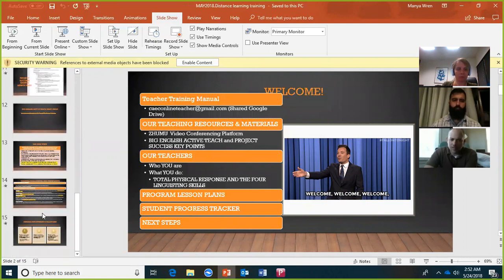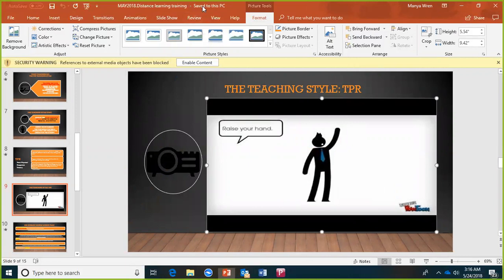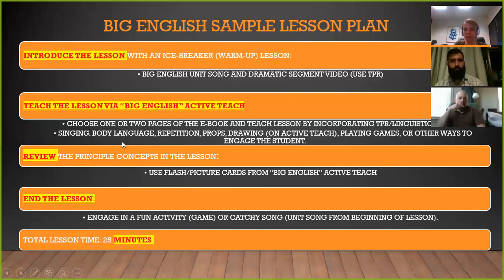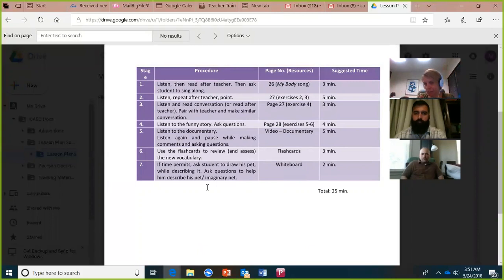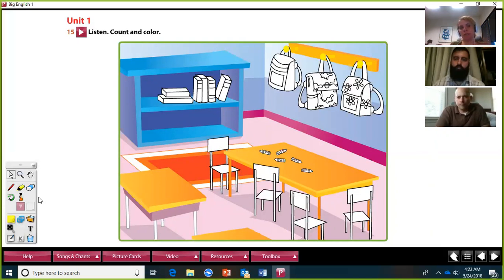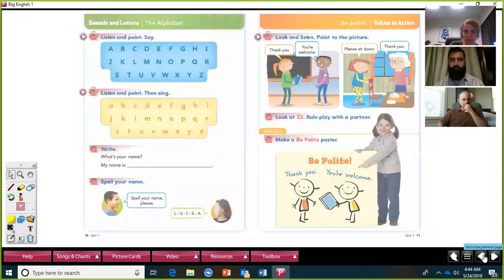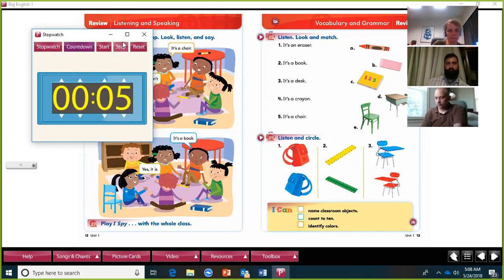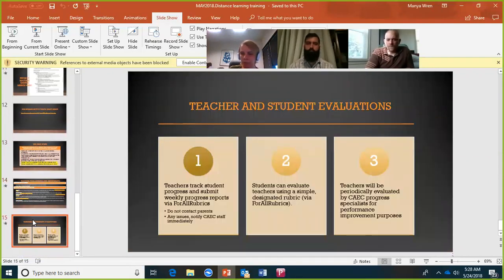CAECTraining DayTWO,52318 zhumu 0